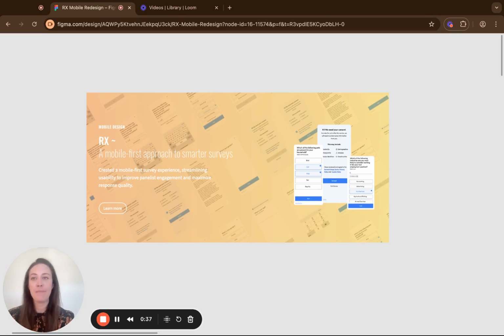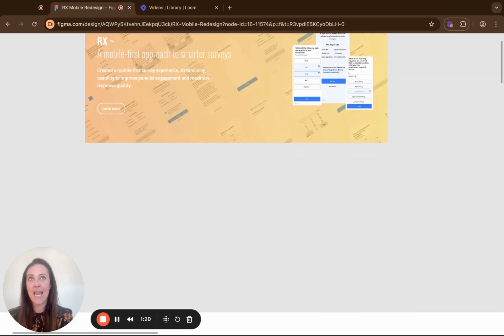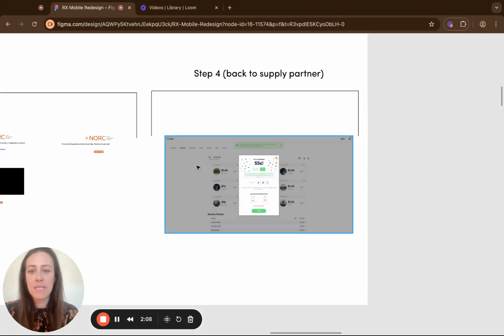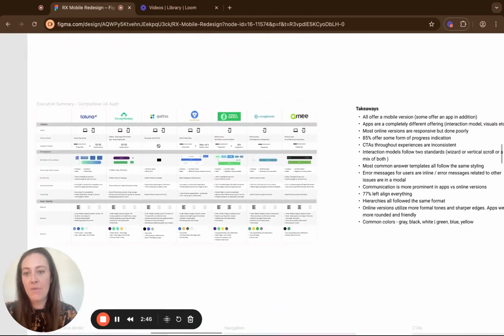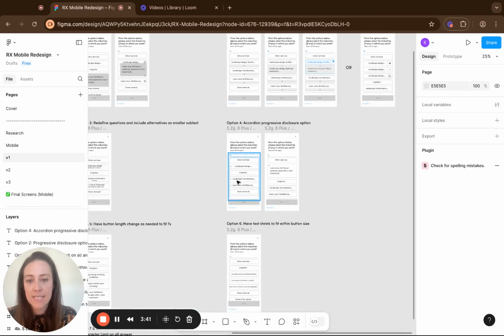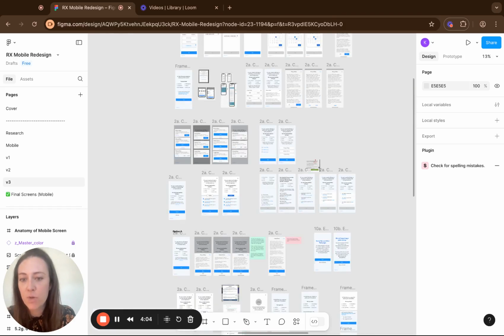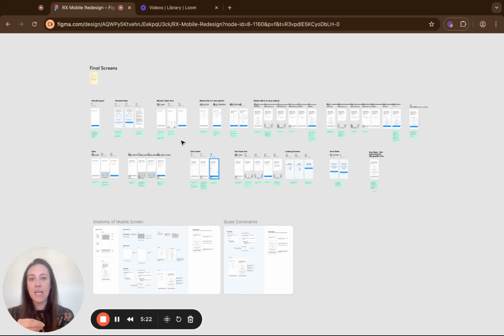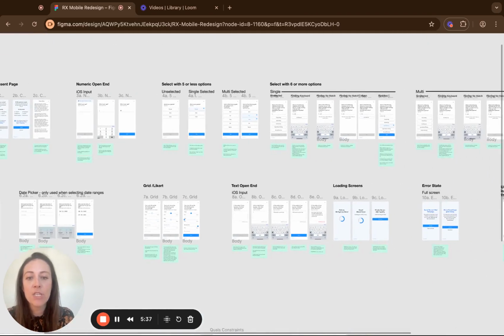Overview of the RxCase Study